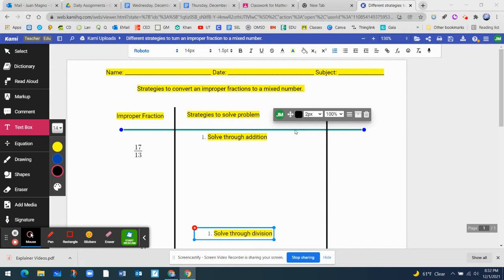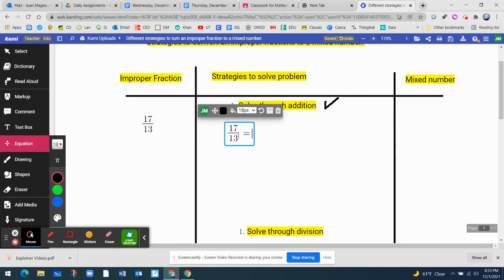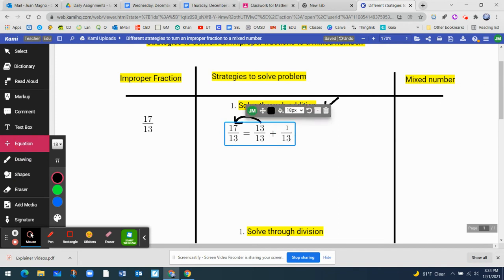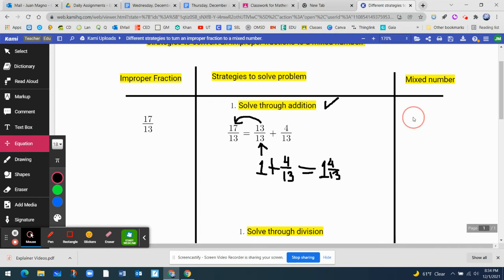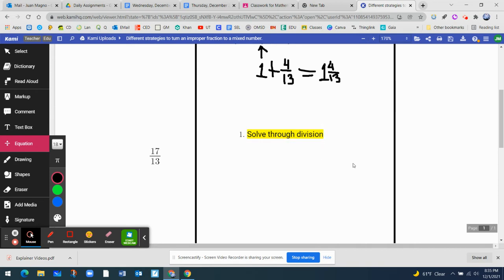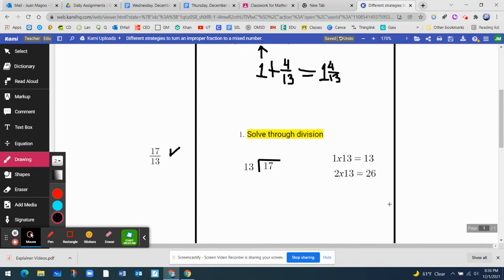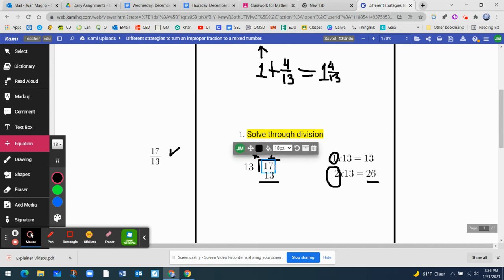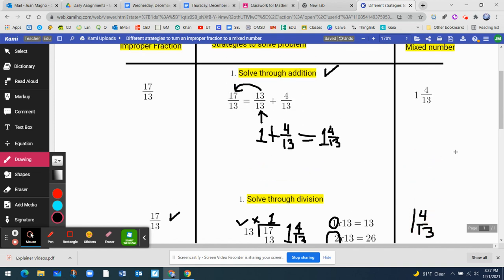M3L4 Improper fractions as mixed numbers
Improper fractions converted into mixed numbers through addition and multiplication